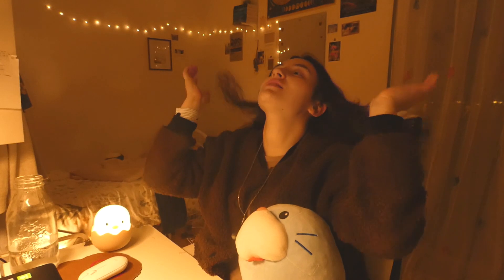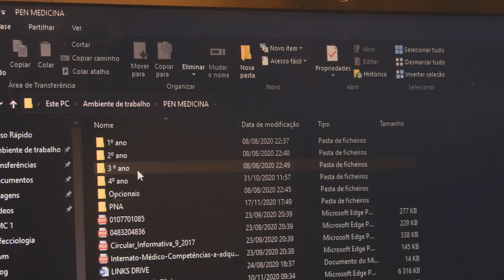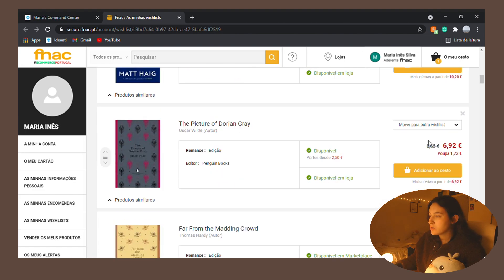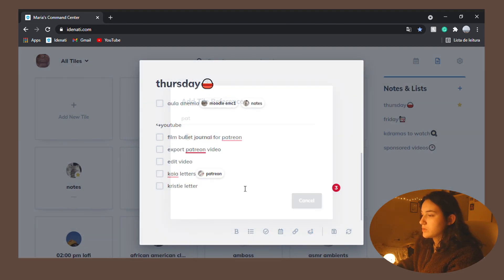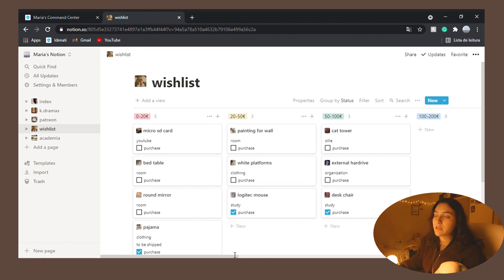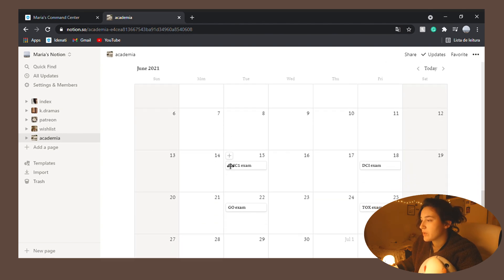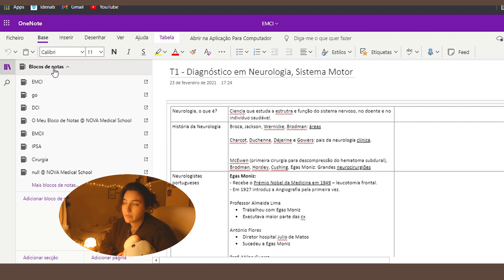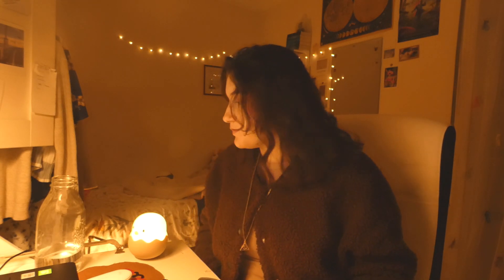how i organize my digital space - tour🧸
hey friends! today i'll be going touring all over my laptop!~ ( ͡o ᵕ ͡o ) you can sign up for free here to Idenati: 🧸🧸
/ / time stamps .。･:*:
00:00 intro
01:11 resource's folders
02:37 idenati
07:01 notion
11:22 anki
13:03 onenote (more detail on my study tips video!)
14:14 google calendar
15:12 we be tired

i hope this keeps you good company during a lonesome time as i was having! or were curious about what i'm always looking at on my laptop. talking about organization always puts me in a good mood. even if i don't think mine is anything innovative like-- at all... haha (T__T) it's very simple and straightforward.
this won't be the last golden hours, even if i haven't done one in a while, so do pinch in with what next you'll want me to talk about!
as always, sending my absolute love your way,
maria

↪faq
- where do i live? lisbon, Portugal
- what do i study? medicine, year 4

Apartado 008279
EC Cabo Ruivo - Lisboa
1803-001 Lisboa
Portugal